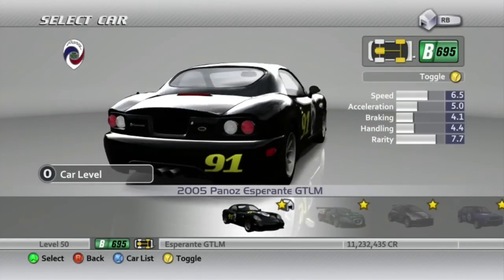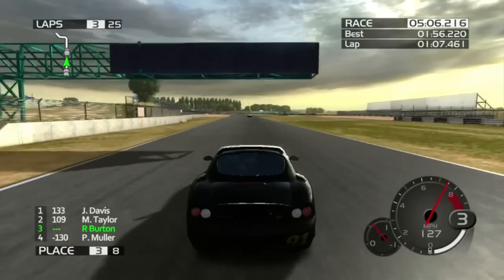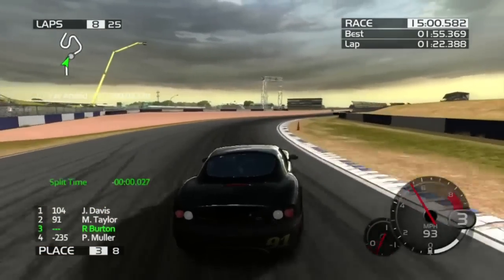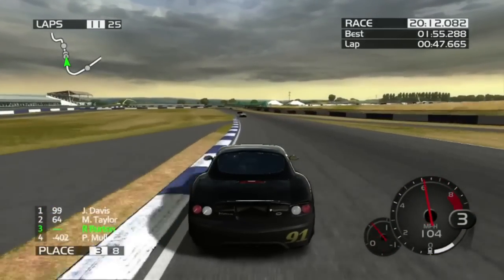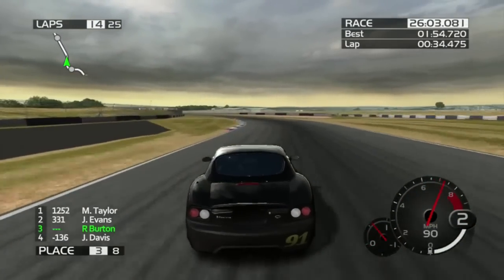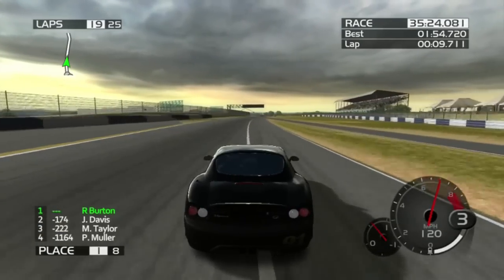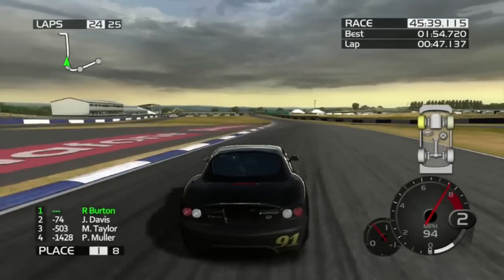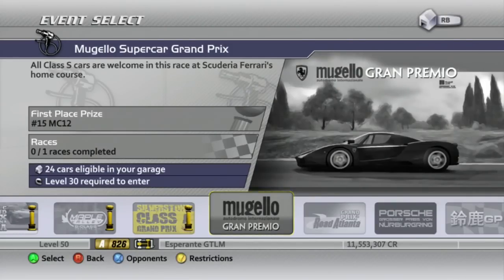Let's Play Forza Motorsport 2 - Part 92 - Silverstone Class A Grand Prix